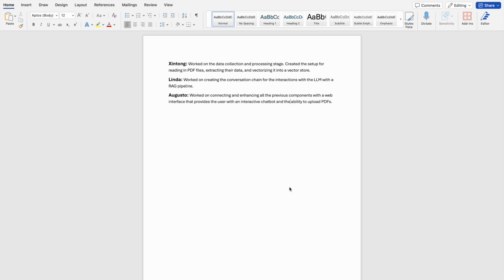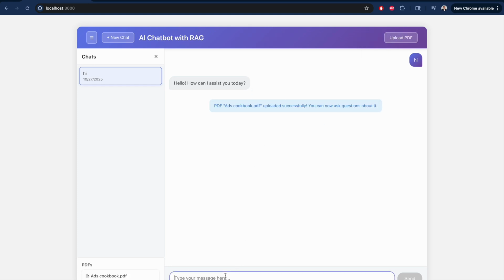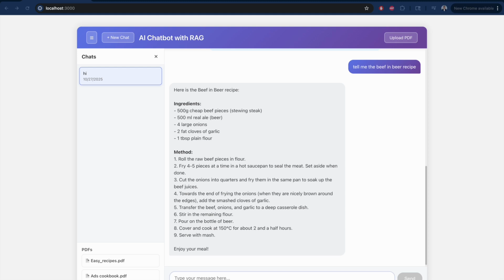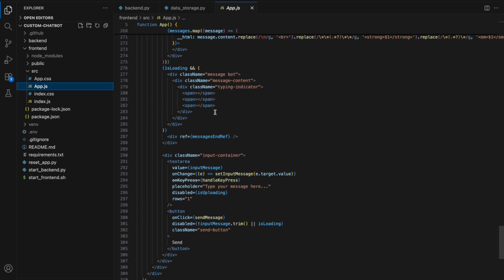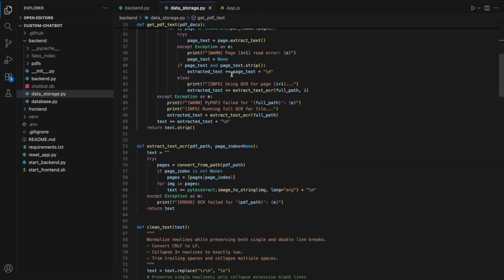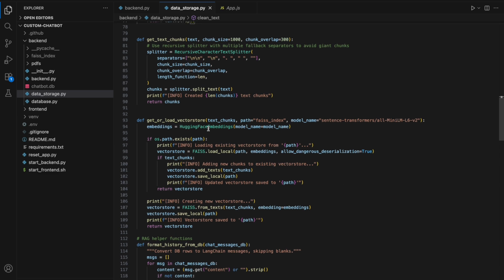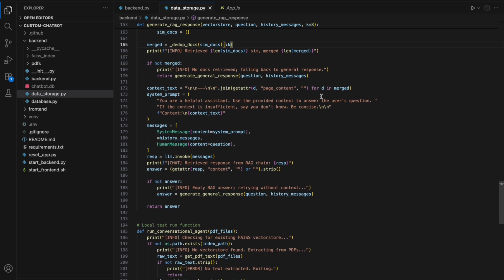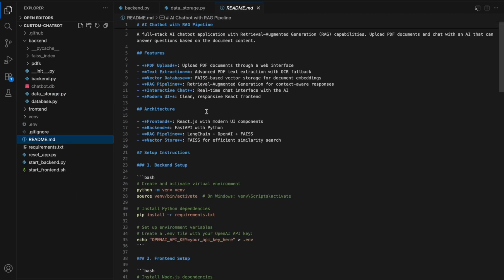DSCI 560 Lab 9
Demonstration video for DSCI 560 Lab 9. Team members are Augusto Rivas Costante, Xintong Jiang and Linda Peng.